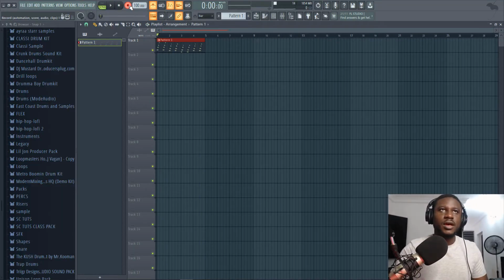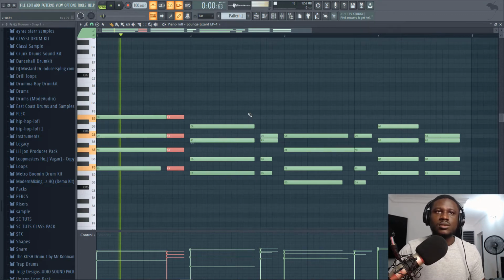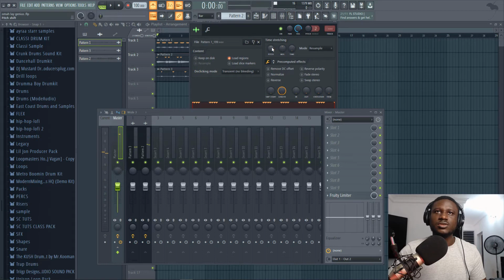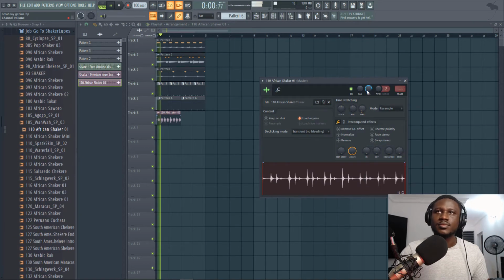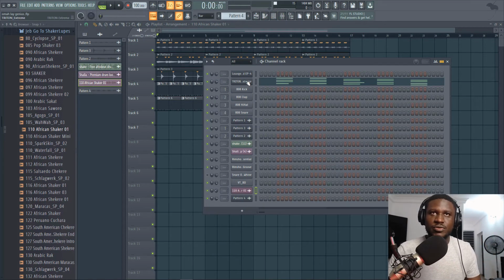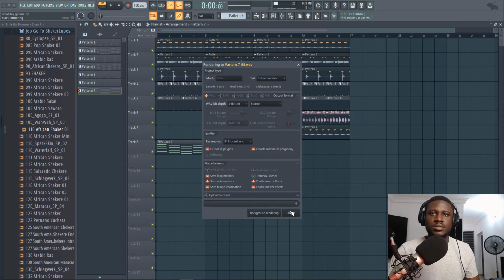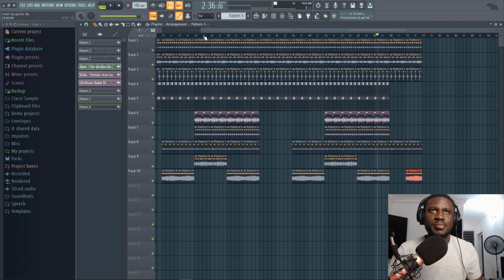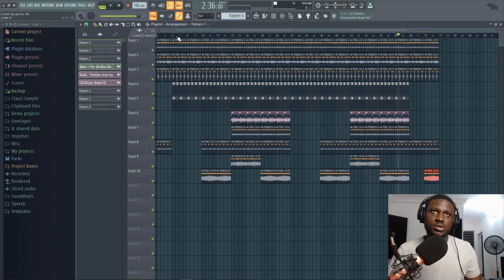FL studio Afrobeat tutorial - If I produced for Omah Lay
In this FL studio afrobeat tutorial, I will show you how to produce afrobeat type beats inspired by Omah Lay.

Timestamp
00:00 - Intro
00:18 - Afrobeat Melody
01:26 - Afrobeat Chords
03:53 - Effects for melody
05:14 - Afrobeat Drum pattern
07:04 - Song structure
09:49 - Afrobeat bass